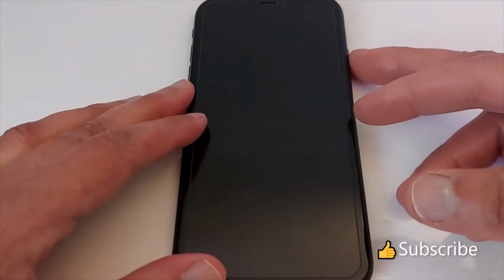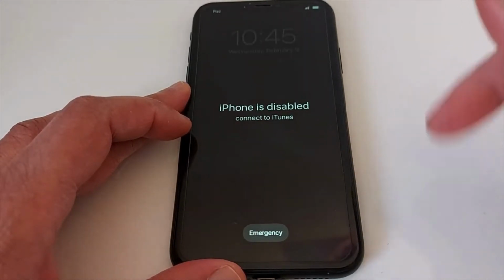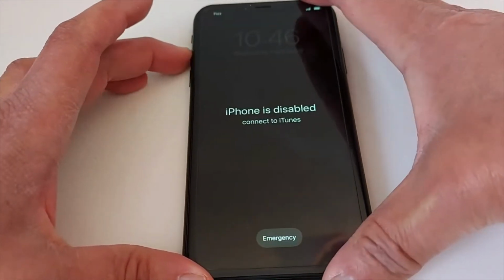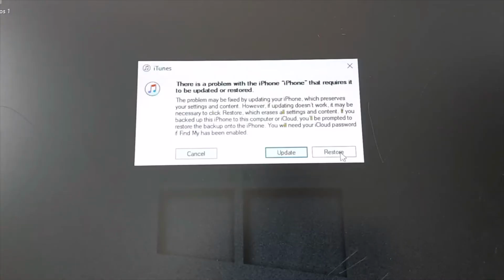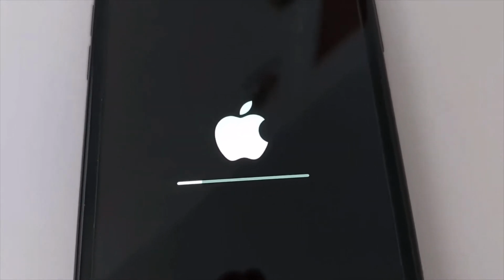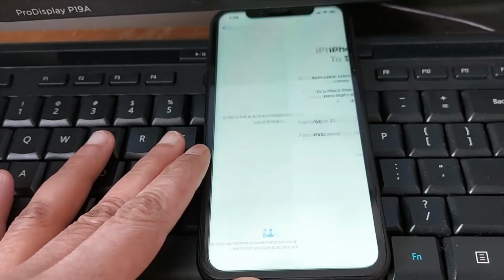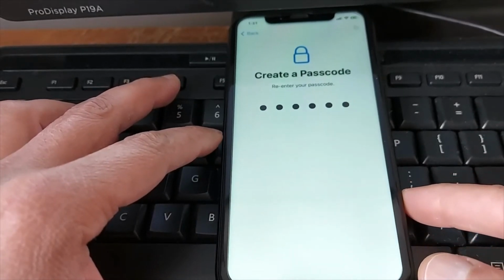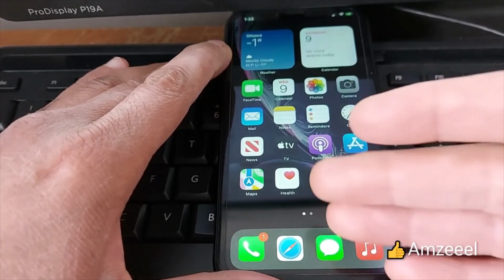If you forgot your iPhone passcode, pattern or your iPhone is disabled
In this video, I am going to show you how to fix a disabled iPhone when you forget iPhone screen passcode or pattern. This process will completely reset your iPhone, and you’ll need to set it up from the beginning. Make sure you have your iCloud account details and password ready before starting.